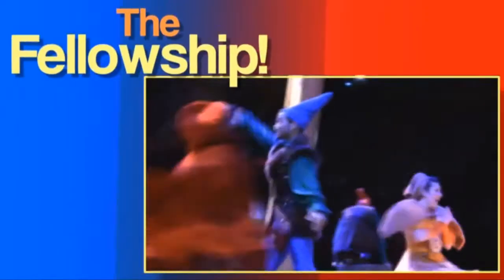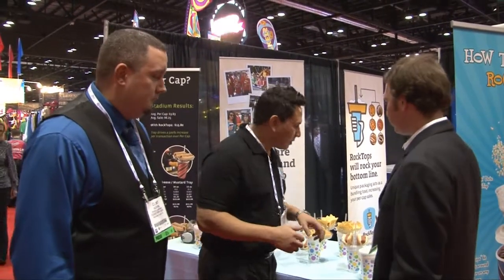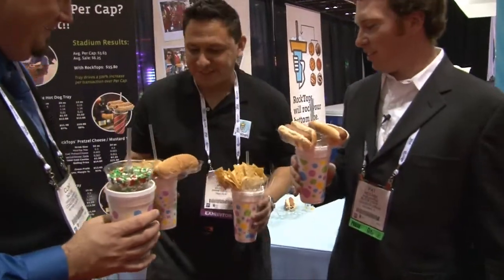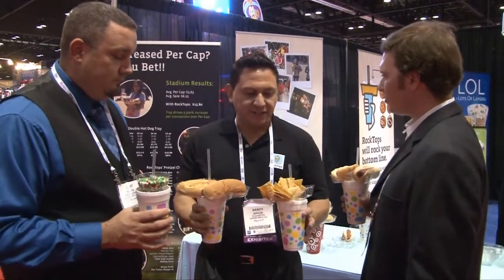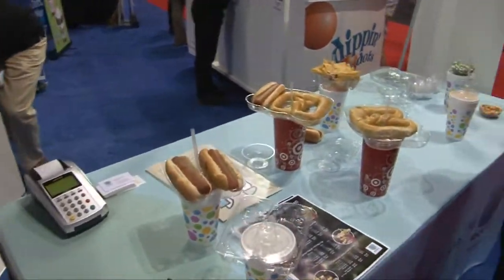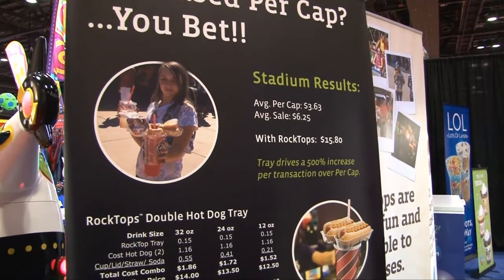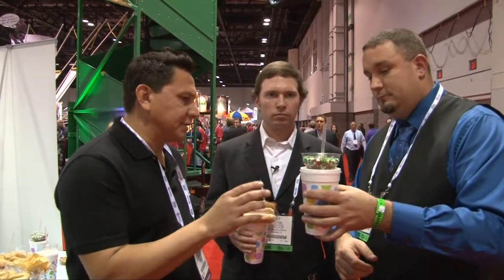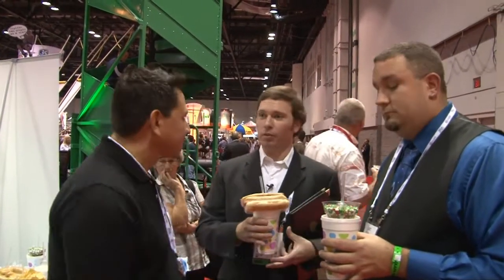Rock Top at IAAPA 2012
Rock Top tells us about there amazing invention.